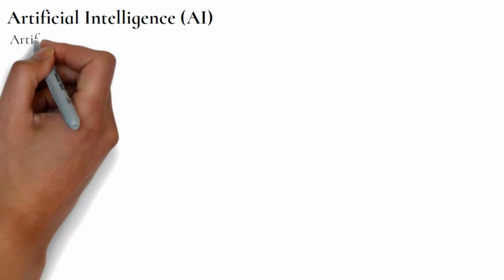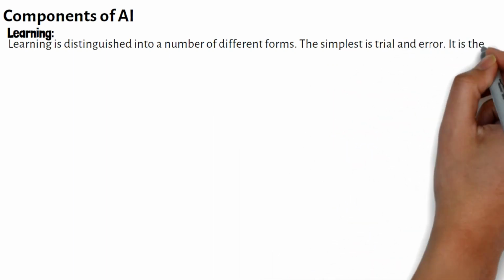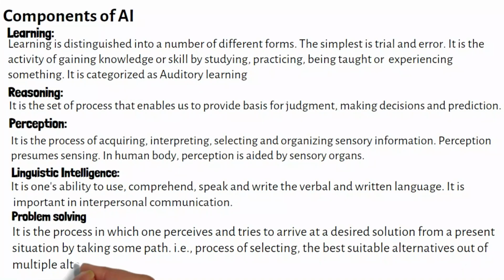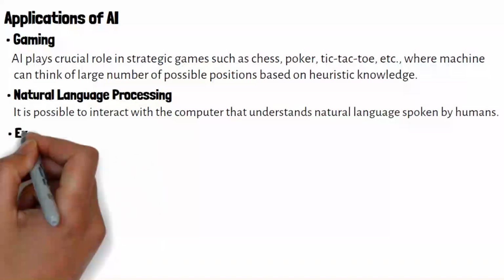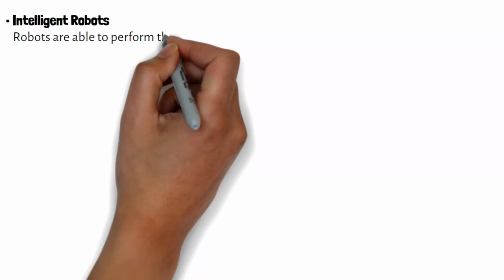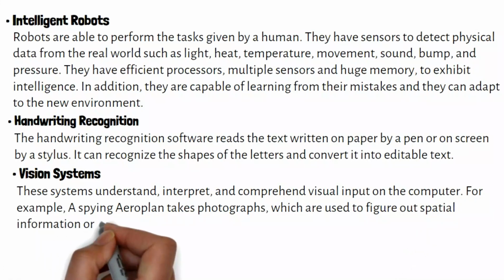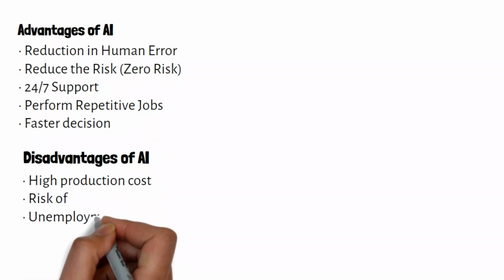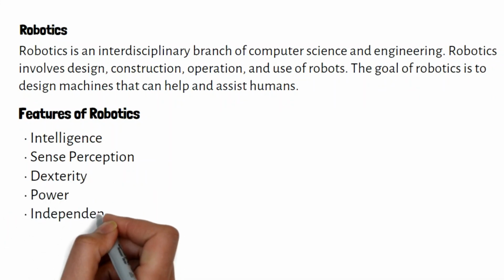Artificial Intelligent & Robotics | Grade 12, Computer Science, Chapter 7 || Rabindra Sir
Artificial Intelligent & Robotics | Grade 12, Computer Science, Chapter 7 || Rabindra Sir, channel is created to provide educational tutorials for those students and learners who are seeking for online materials and stuffs.